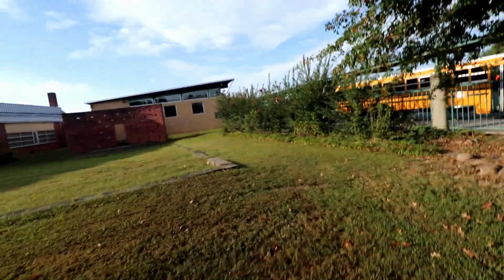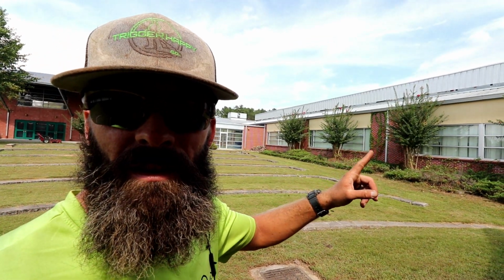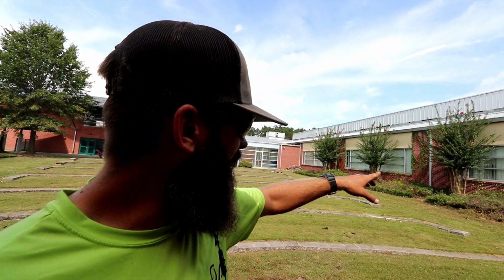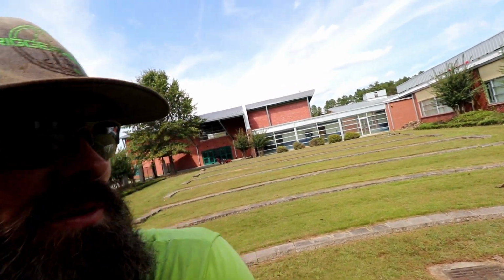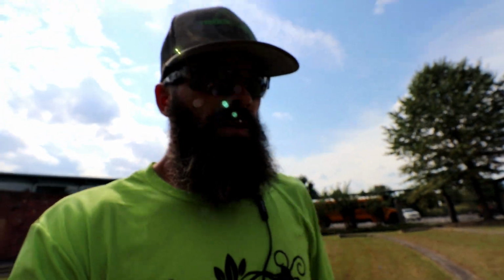Taking Lawn Care Back to School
Camera Equipment
Canon 200D/ SL2
GoPro Karma Drone
GoPro Karma Grip/ Hand Held Gimbal
GoPro 5 Camera
Joby GoPro Tripod
Rode Video Mic Go
Rode Video Micro Mic

Lawn Care Equipment:
Ferris IS 600 48"
Toro Turbo Force 40" Walk Behind
Honda 216 Self Propelled mower
Stihl SG 21 Sprayers x2

2012 Ford F-150
2017 Arising 18' Enclosed Lawn Care Trailer